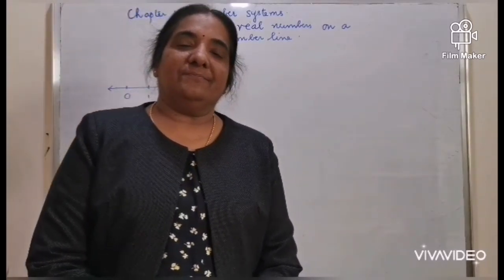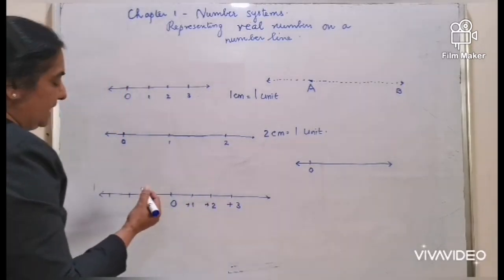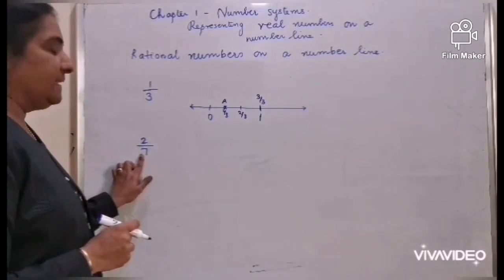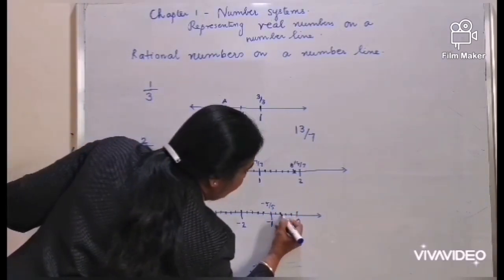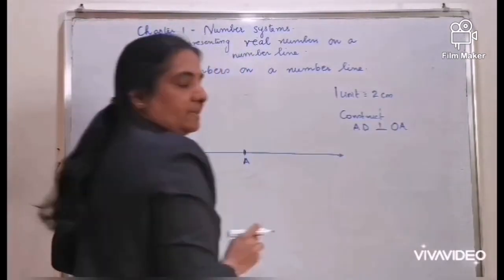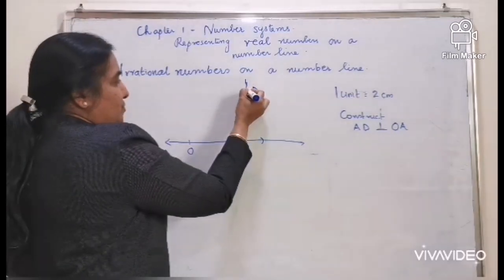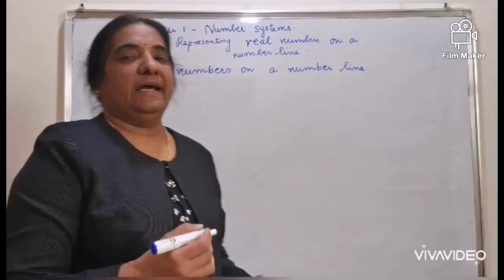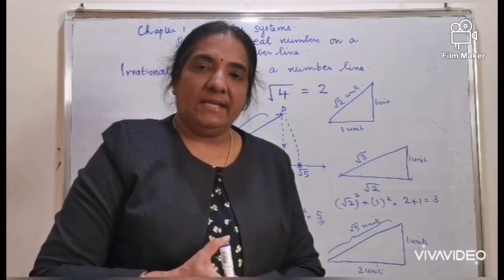Class 9 ch 1 representation of rational numbers on number line